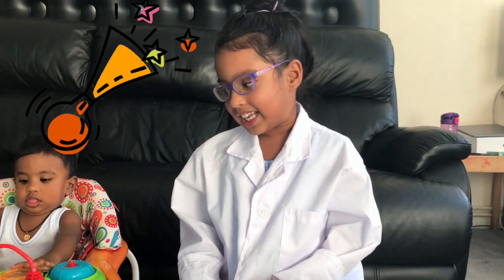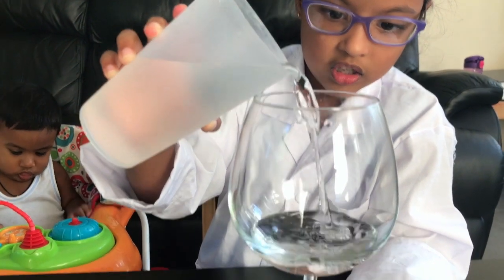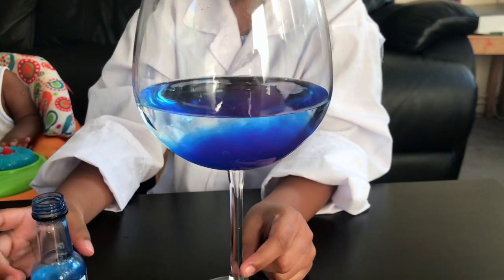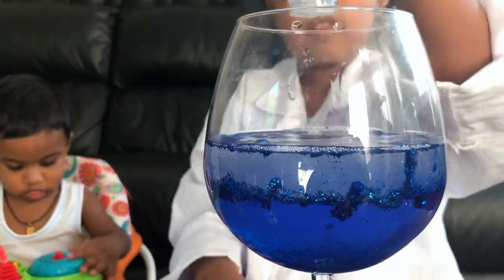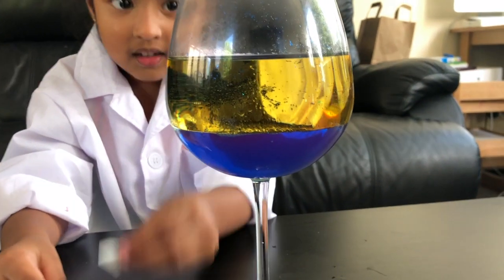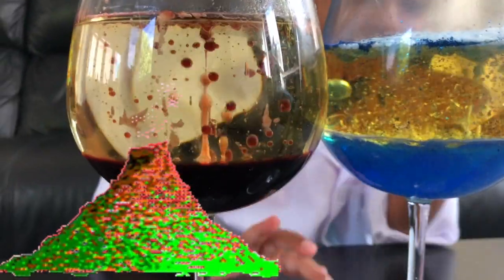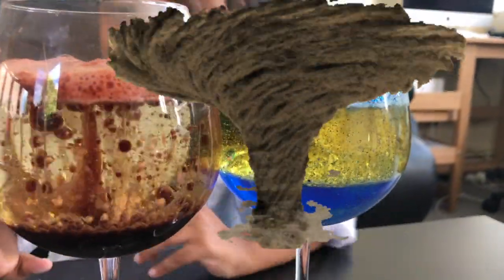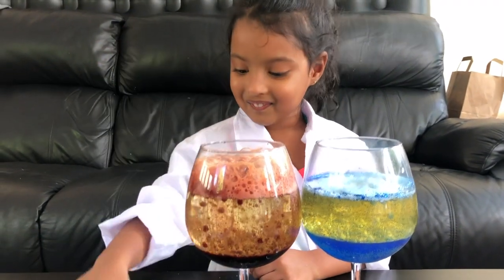HOW TO MAKE LAVA LAMP AT HOME !! easy science experiments for kids.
this home made lava lamp made from ingredients you have at home.it will glow more in the dark.